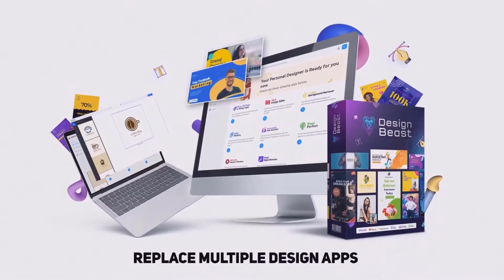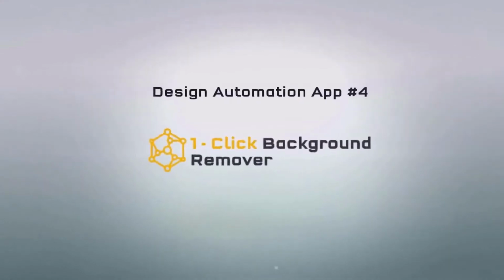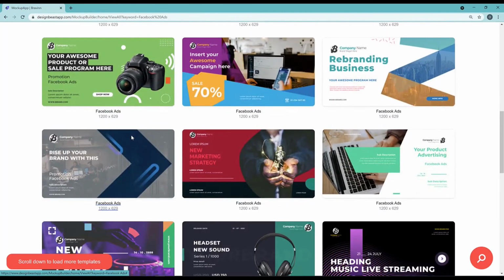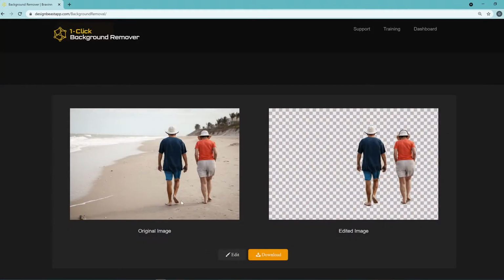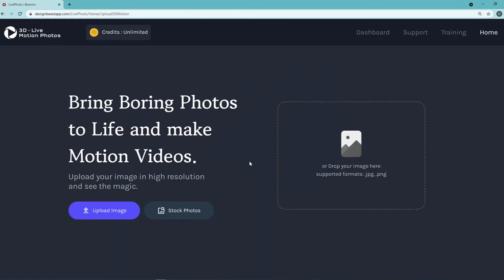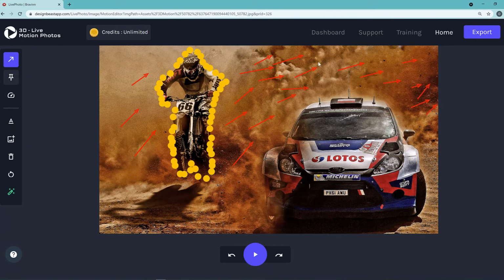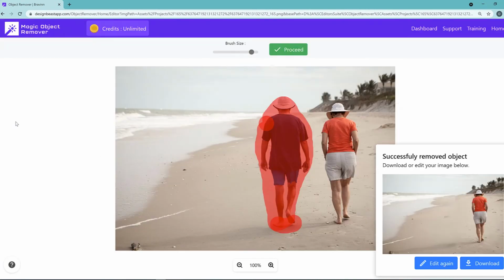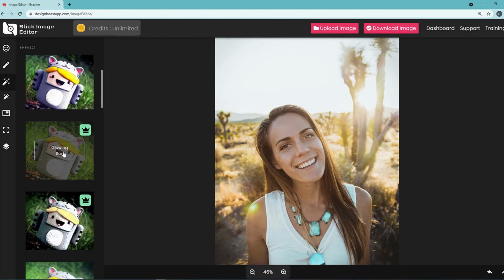Design Beast by Paul Ponna | Design Beast Reviews & Free Bonus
✔ Access FREE BONUS ( DM me the Screenshot of your purchase and get extra Valuable rewards from my side )